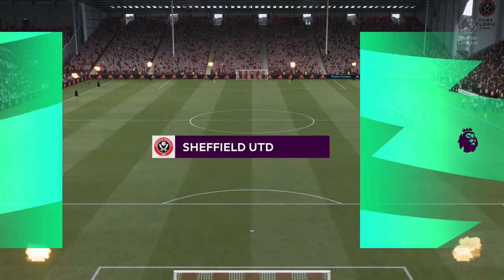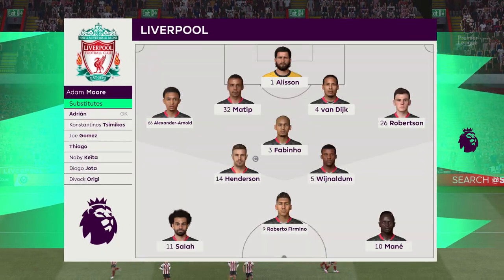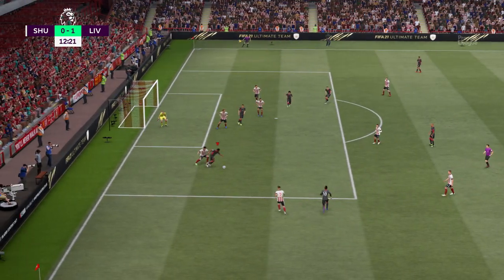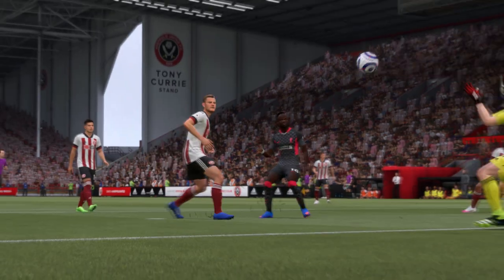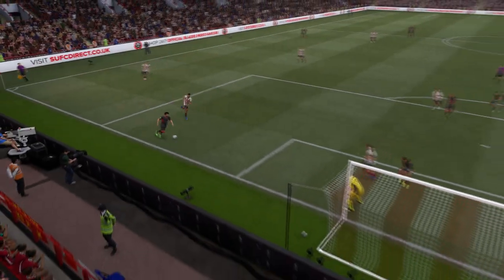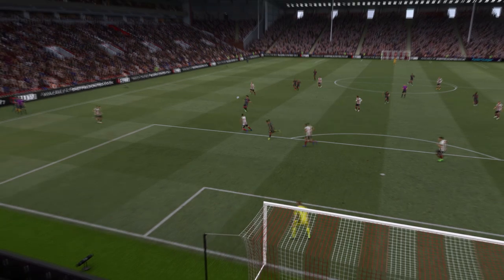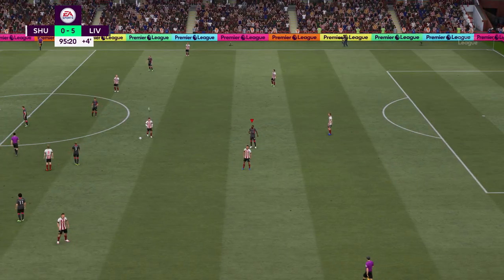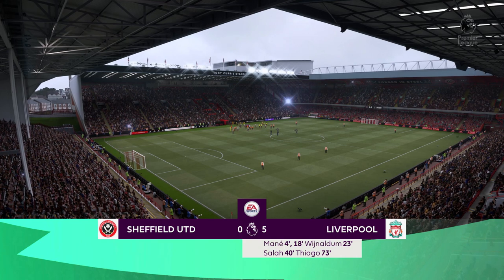FIFA 21 | Sheffield United 0 - 5 Liverpool | Premier League - MD 1 - 2020/21